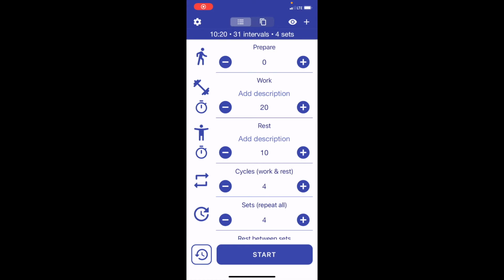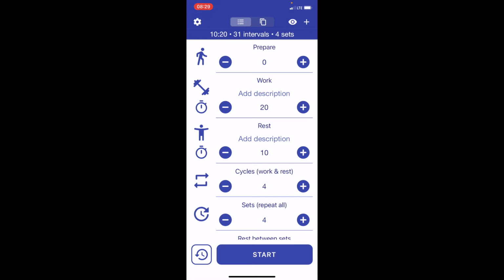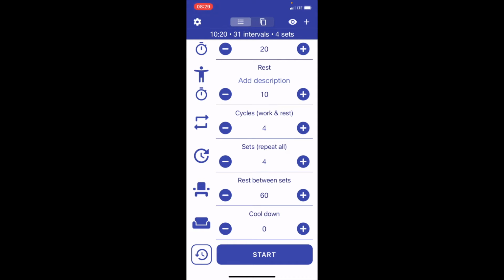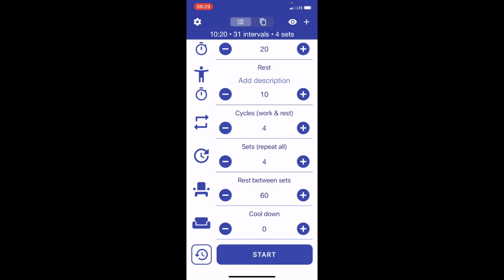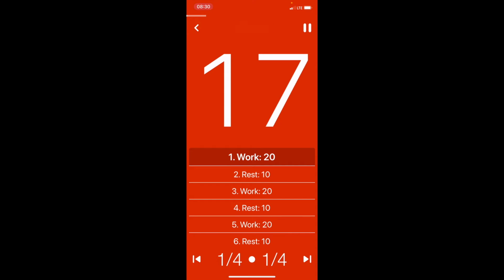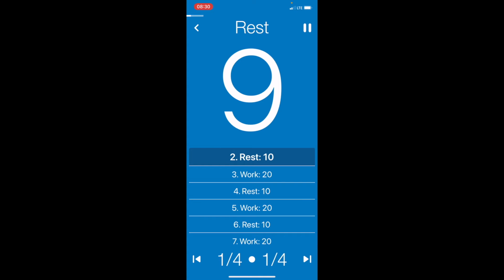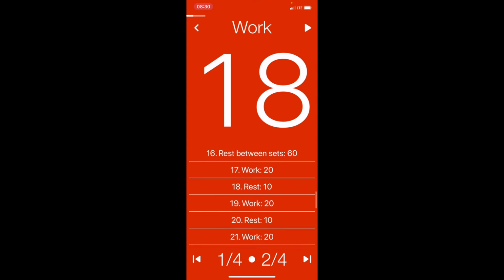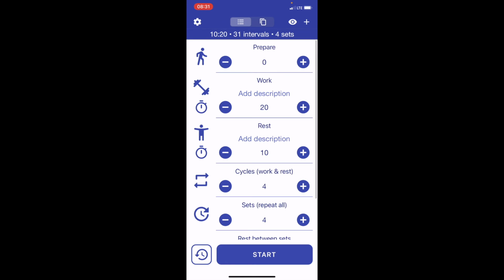Ellenville Central School- HIIT Workout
Ellenville Regional Hospital Rural Health Network presents an explanation on HIIT workouts for the students of Ellenville Central School. Use the TABATA app to assist in timing your HIIT workouts! 215